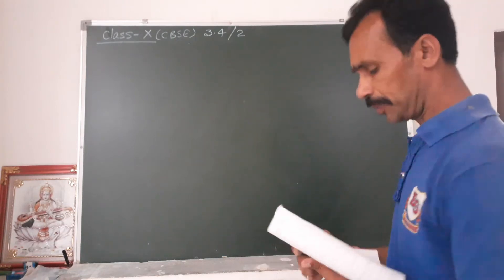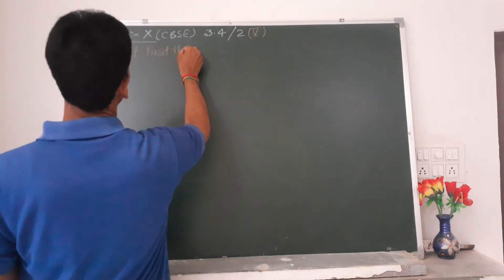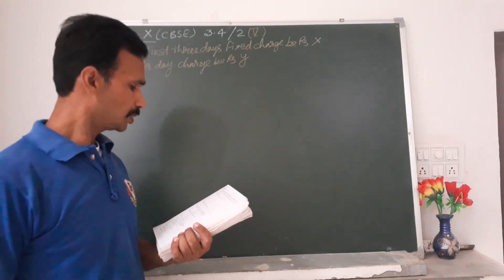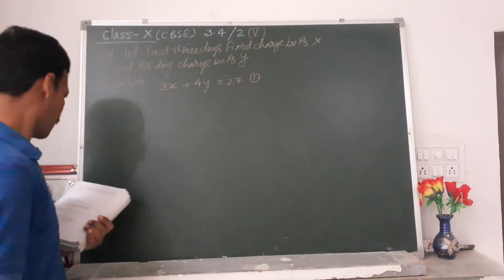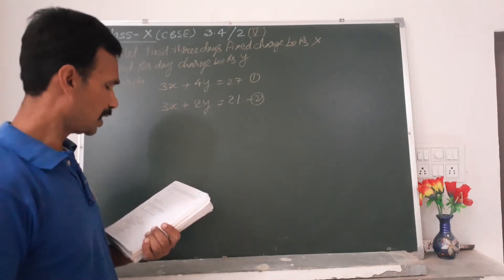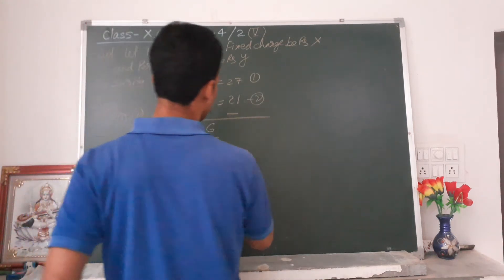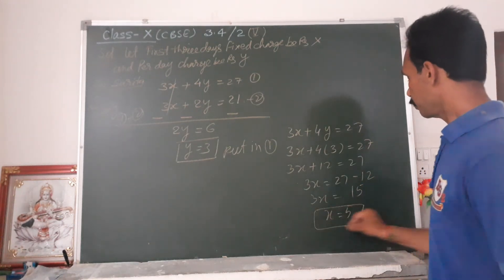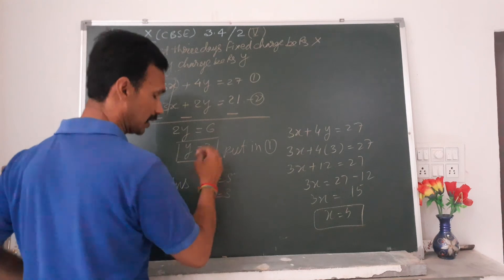CBSE class 10th maths chapter-3 exercise 3.4 Q.no.2(v)